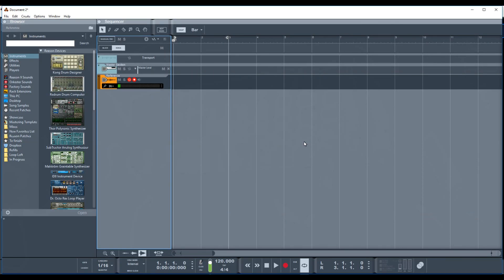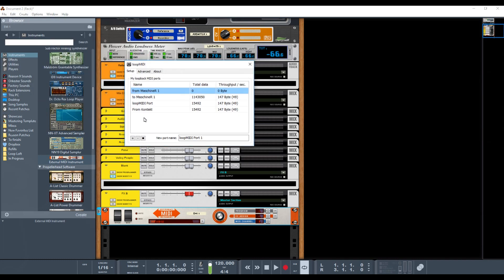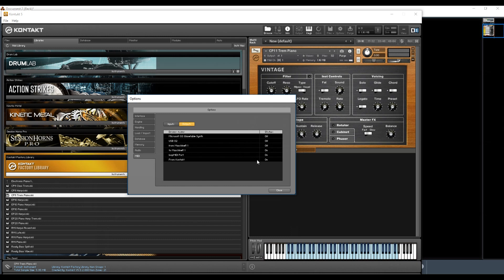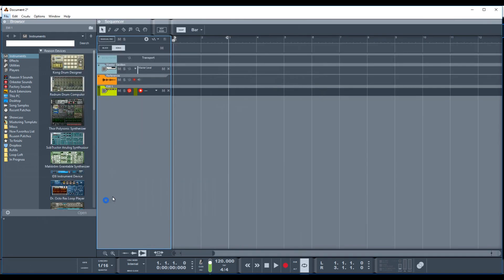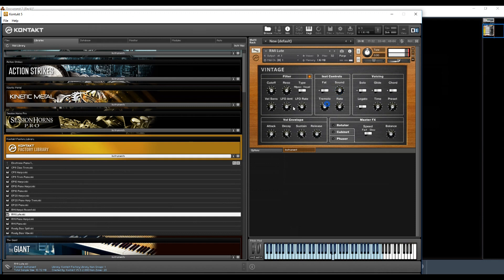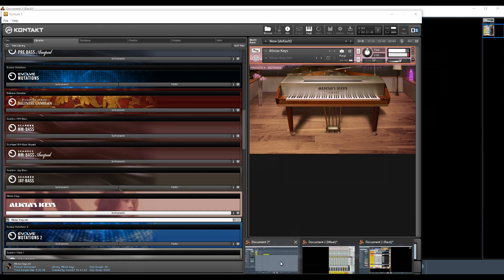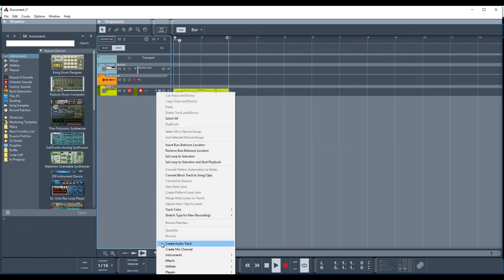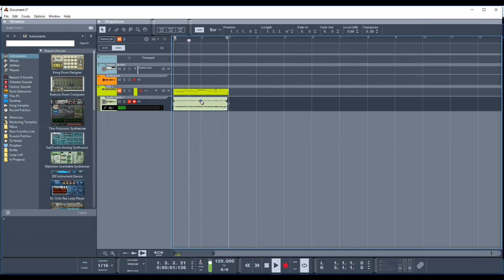How to Use VST in Reason, Including Massive, Monark and other Kontakt Player Instruments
Did you know that you can use VST instruments with Reason? Here's the simple setup I use to record virtual instruments from my Kontakt library like Massive, Monark, and Prism. Note: Reason 9.5+ includes native VST support.

Some of the best virtual synths around are now at your finger tips.

Here are the steps to using VST instruments in Reason:
1) In Propellerhead Reason create a track for the "External Midi Instrument" Device
2) Download software called Loop Midi (google it)
3) In Loop Midi hit the + sign and create a new channel called "Send"
4) Select the External Midi Instrument and change the main drop down menu to "Send"
5) Open Kontakt and under the preferences go to the midi tab, then select "Send" as the input
6) Select your device in Kontakt, the Reason midi sequencer will now control it!
7) Create a new audio track in Reason and select stereo inserts.
8) Using a separate out from your audio card, send the *solo'd* Kontakt instrument to your audio card's input, and hit record (be careful about feedback!)